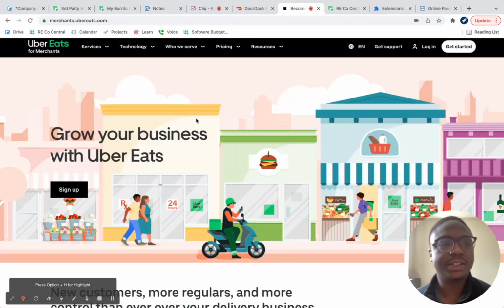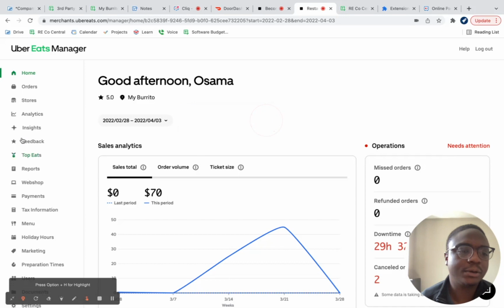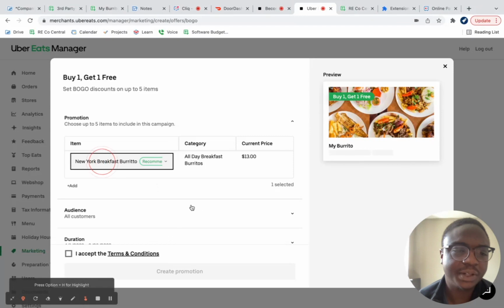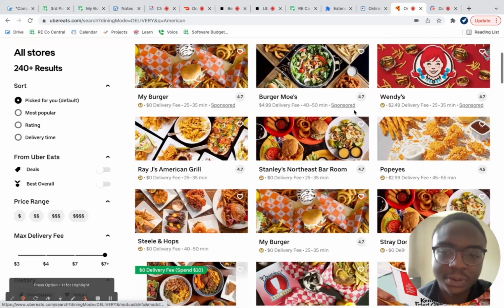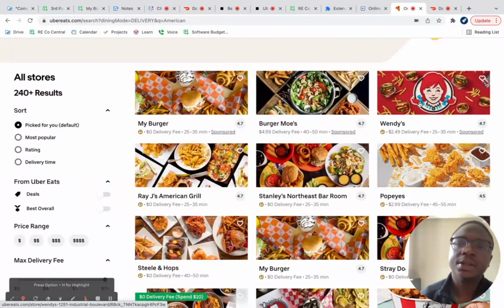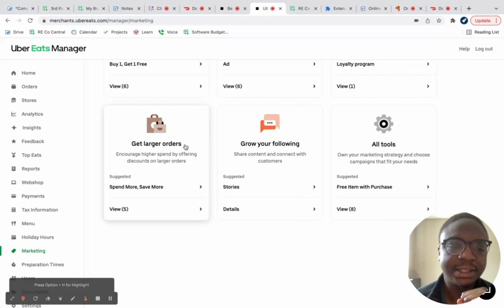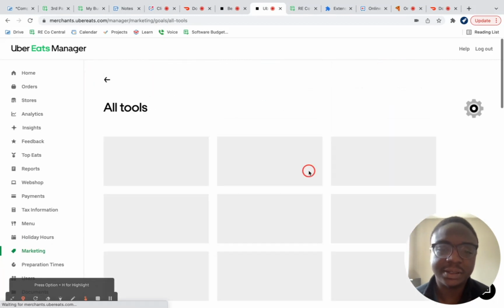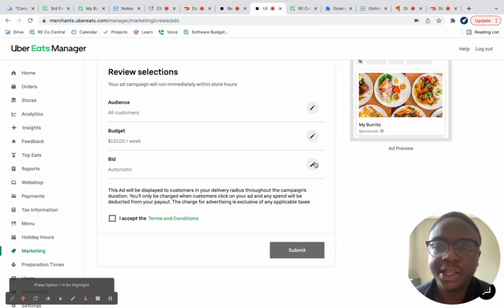How to Run Ads for Your Restaurant on UberEats Merchants (2022)